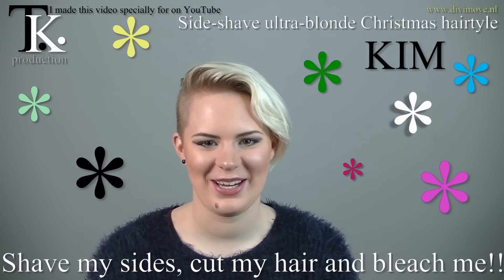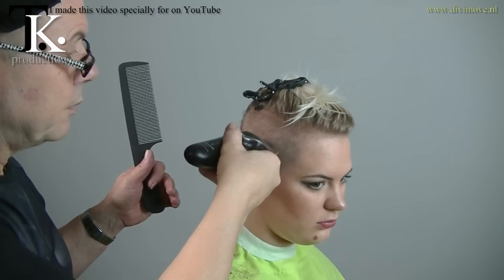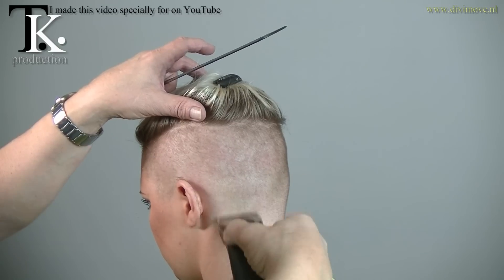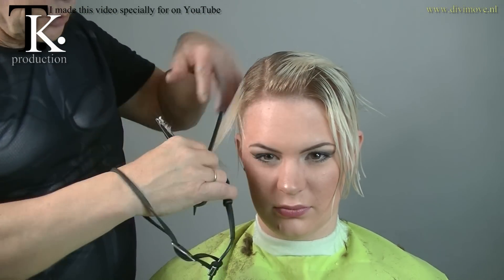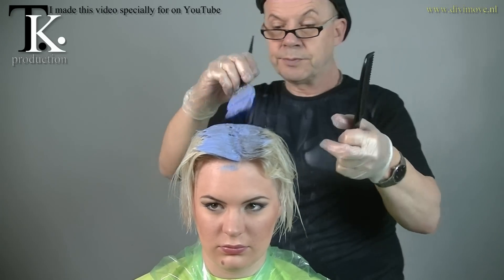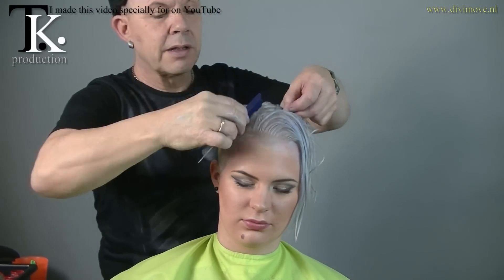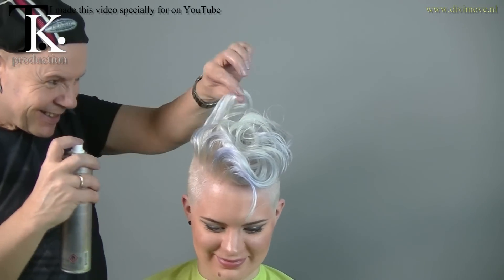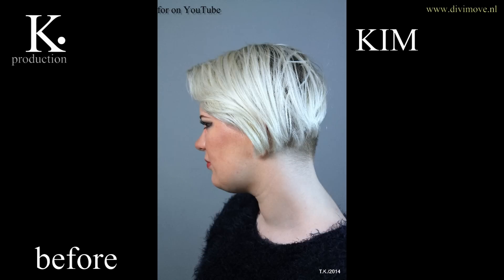Shave my sides, cut my hair and bleach it Kim's Sexy haircut by T K